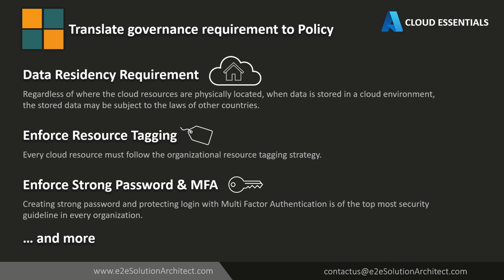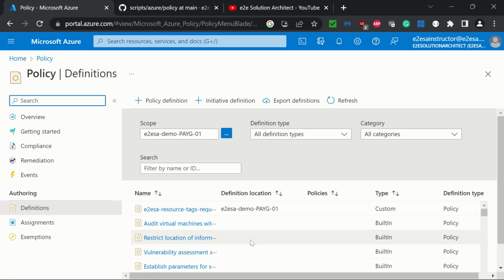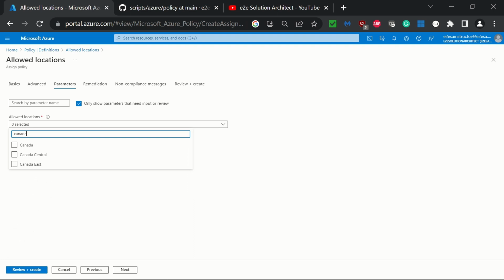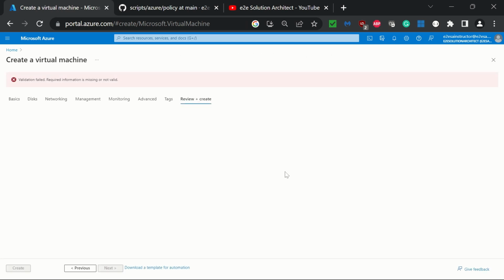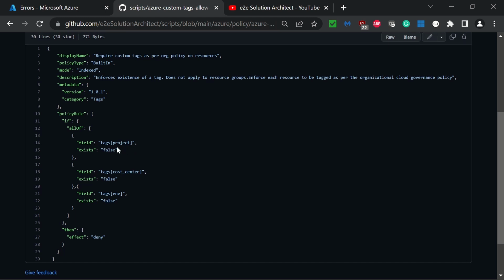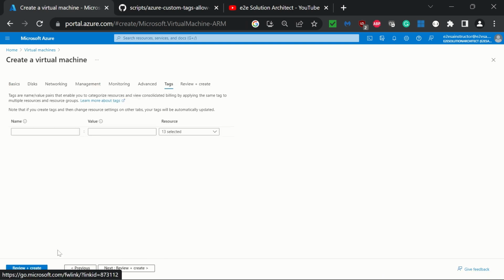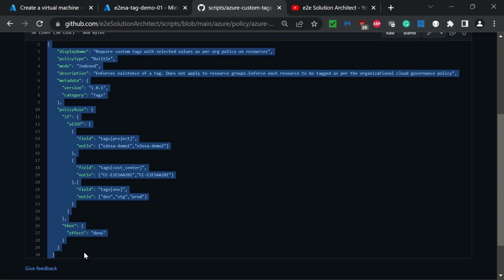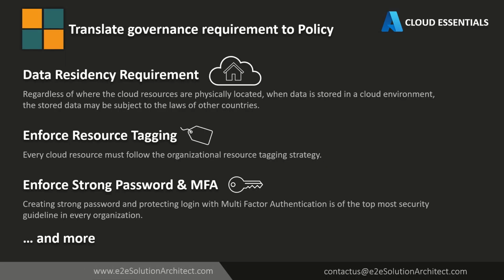Azure Policy Definition Assignment Exemptions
Watch this tutorial for every step for Azure policy management. Create custom policy, create assignments,  set exemptions and sample custom policy.